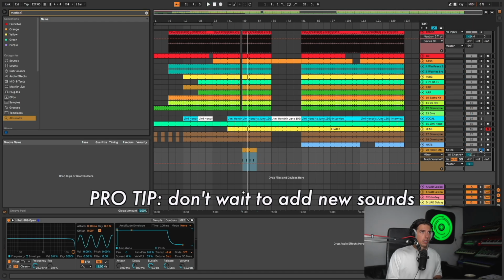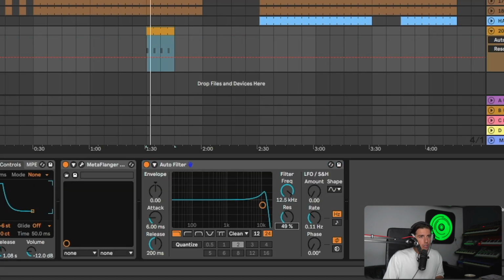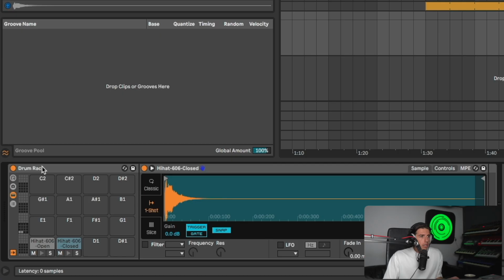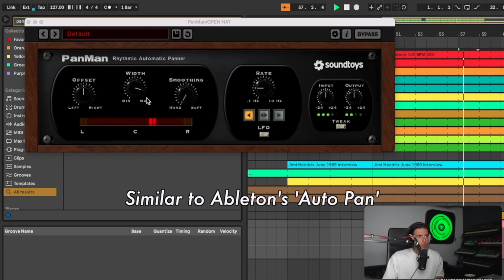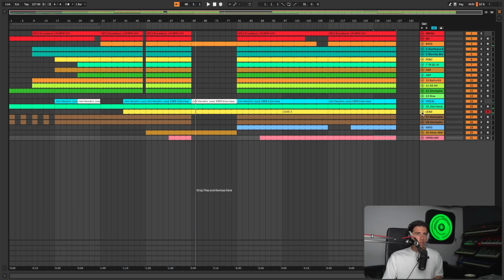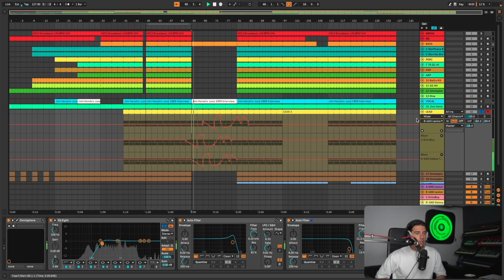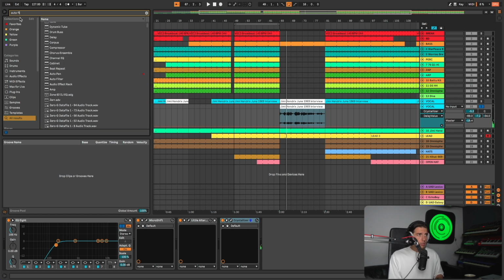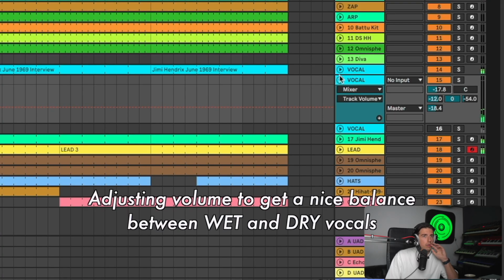Arrangement HACKS for YOUR Music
Take YOUR music production to the next level with SYNTHO.

Do you ever get STUCK when it comes to arranging your music? In this video, Josh shows his tried and tested method for arranging a track in less that 15 minutes.

Watch as he breaks down this concept with ease, no more anxiety for you music producers. Time to turn EVERY loop into a finished track.

After this video, you should find arrangement In Ableton easy

You can check out more videos like this for FREE inside our app.

If you gained value from this video, please let us know.

Next part dropping this week.